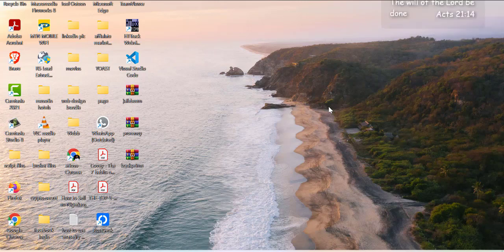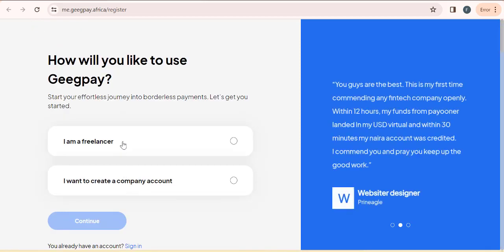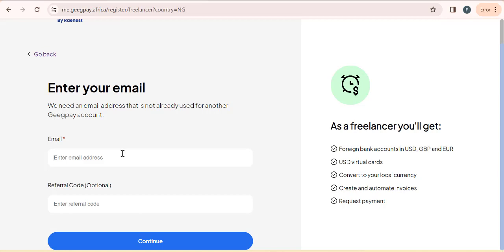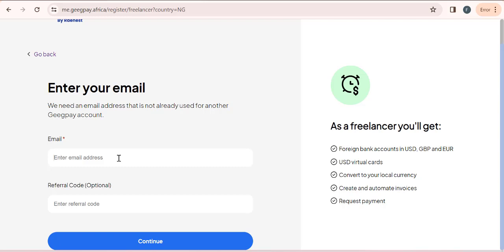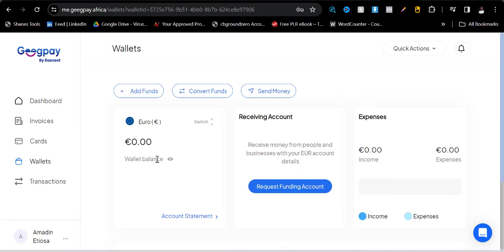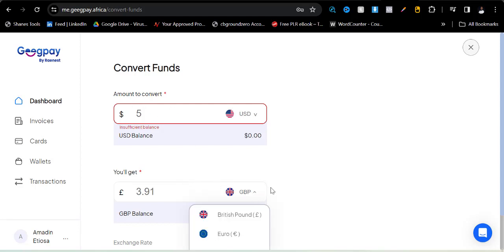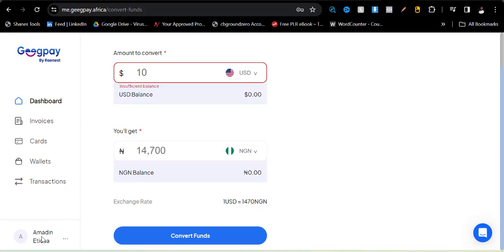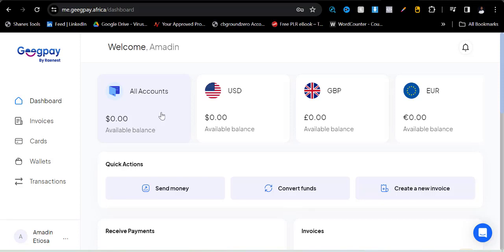How to get USA Bank Account in Nigeria | New update 2024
🌐 Are you a Nigerian resident looking to open a USA bank account? Look no further! In this comprehensive guide, we'll walk you through the step-by-step process to help you easily open a US bank account from the comfort of your home in Nigeria.

🛑 Avoid the hassle of traditional banking and learn the ropes to access the benefits of having a US bank account, such as international transactions, online shopping, and seamless financial transactions with global partners.

🚀 Don't miss out on the opportunities that come with having a US bank account.